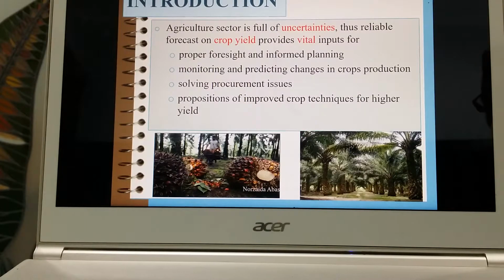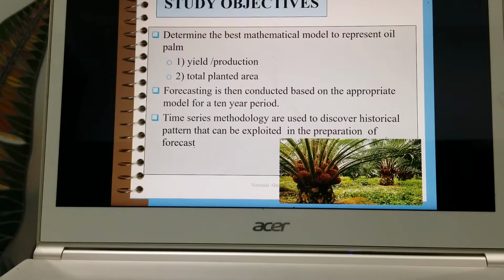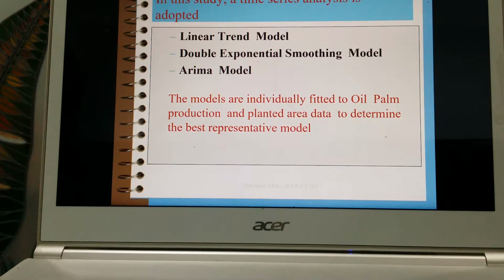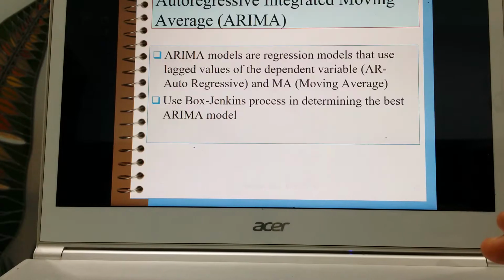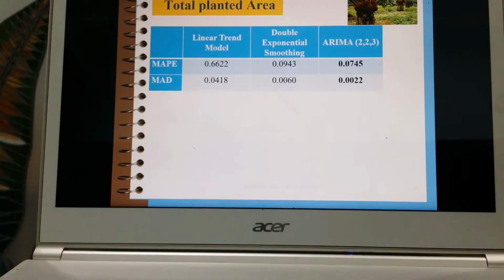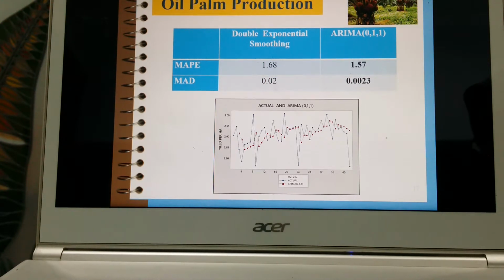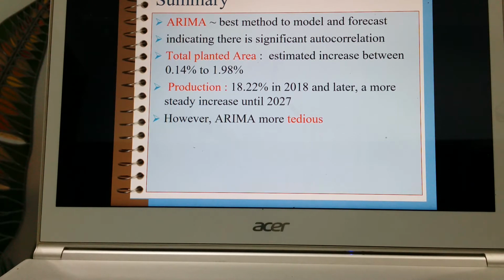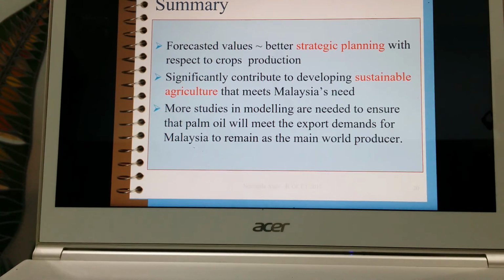Oil Palm Yield and Planted Area in Malaysia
by Norzaida Abbas